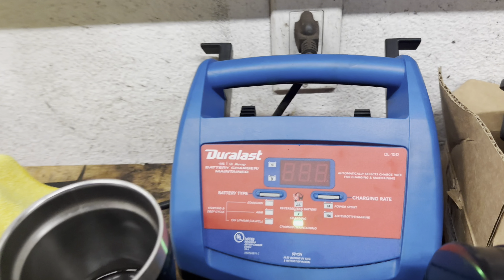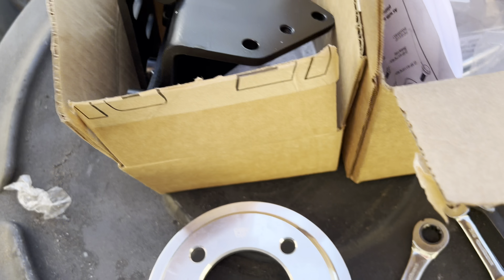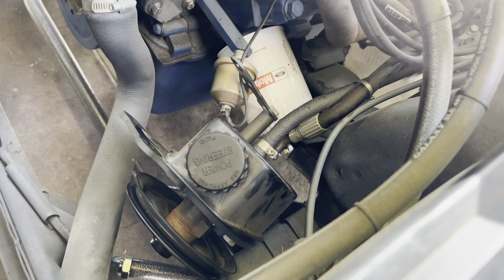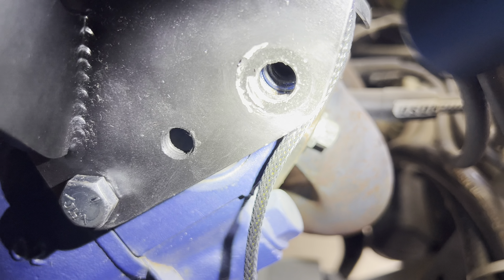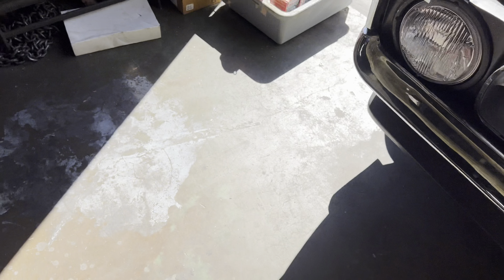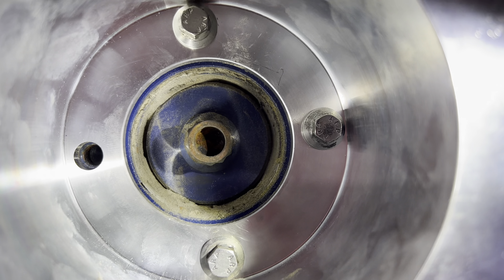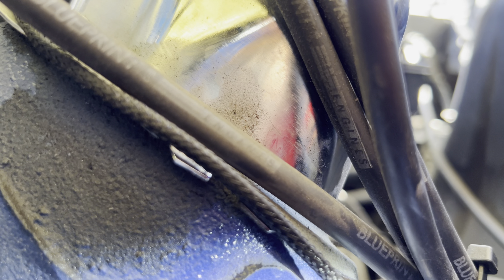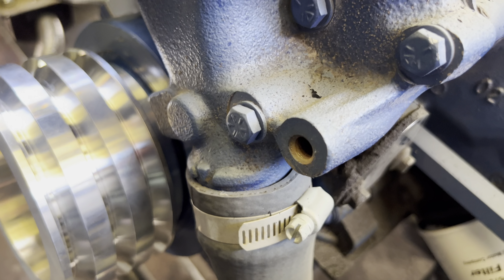William’s 1972 Ford Mustang Convertible - Battery charged, Crank pulley replacement, bracket prep